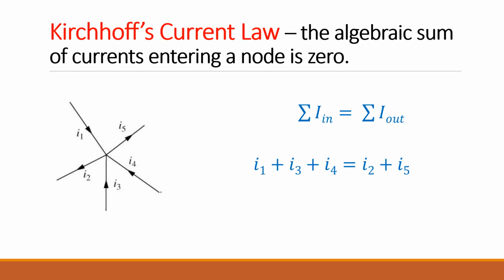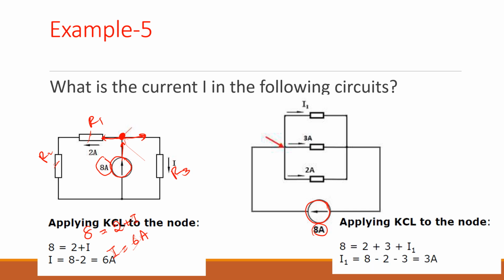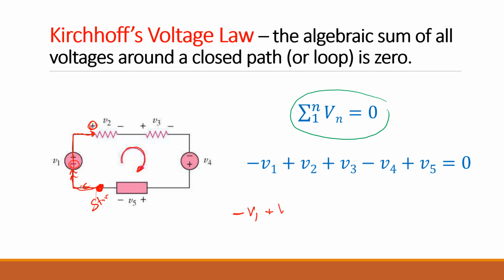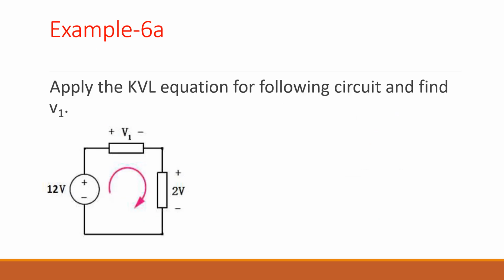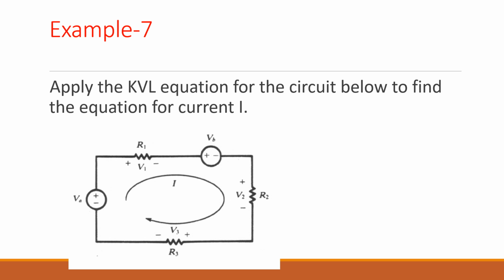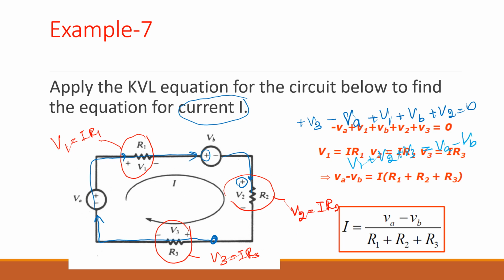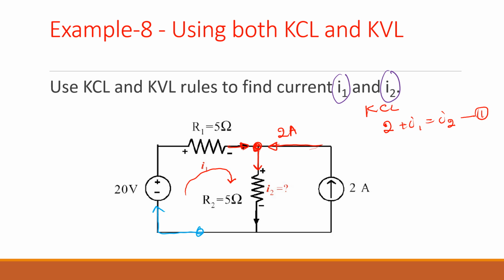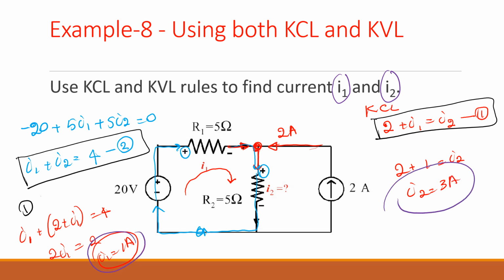Topic 1 Part 2 Kirchhoff Current Law and Kirchhoff Voltage Law